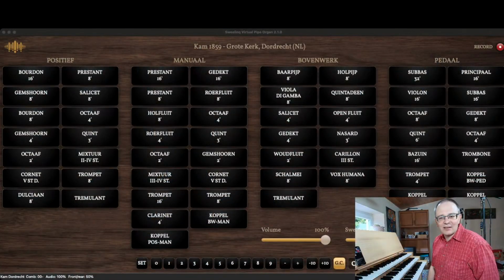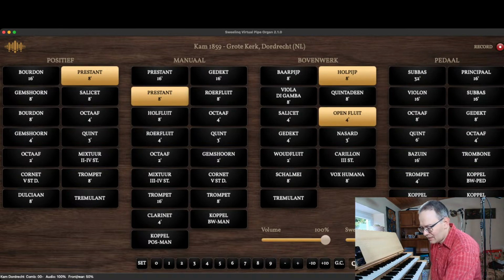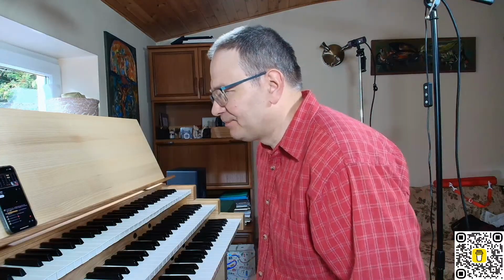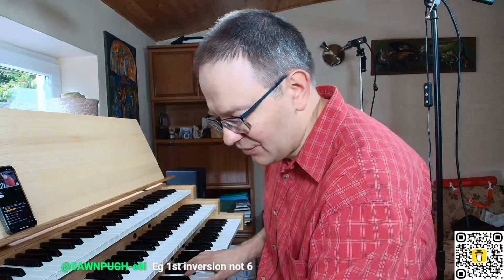Learn with Vidas - Improvising Modulations, Part 2 | 2025-06-29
Welcome to Learn with Vidas series! Today I will continue to teach you to improvise modulations which can become the building blocks in your larger scale improvisations. We will modulate from A minor to all the closely related keys. This tutorial was requested by Dawn who is our Total Organist student. Feel free to send me your requests along with some love in the form of a virtual ticket. Hope you will enjoy it!

If you like what I do, you can buy me some coffee